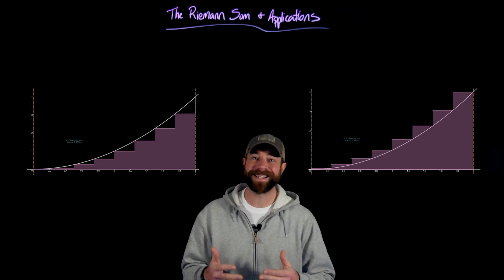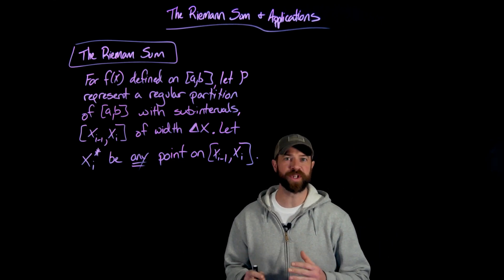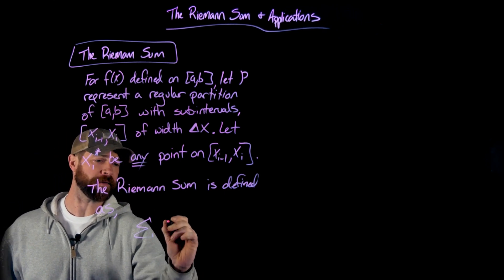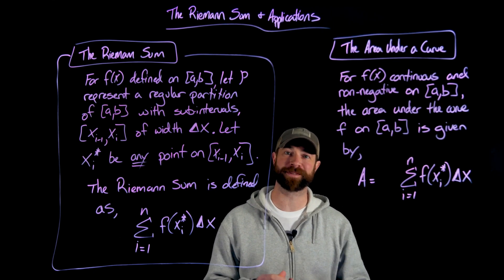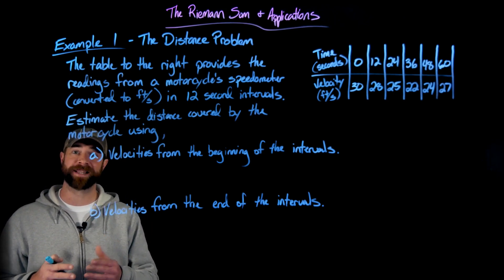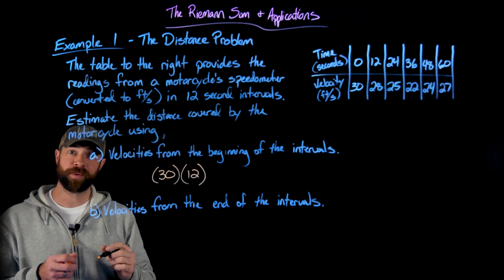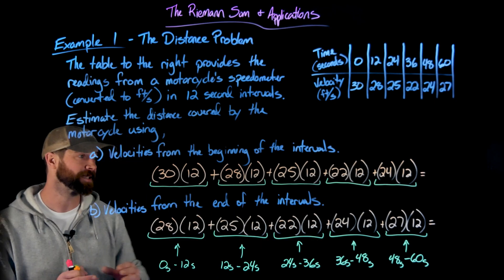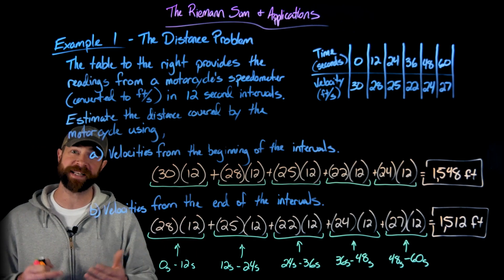Riemann Sums and Application